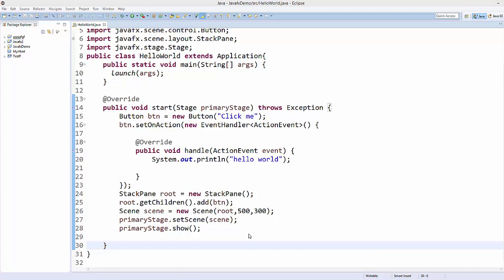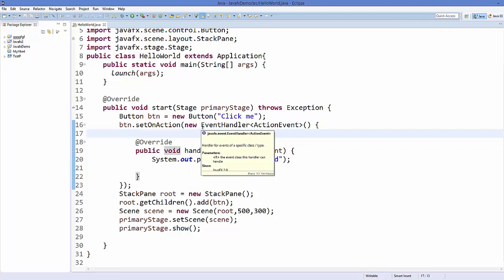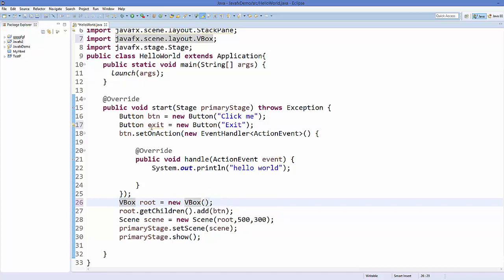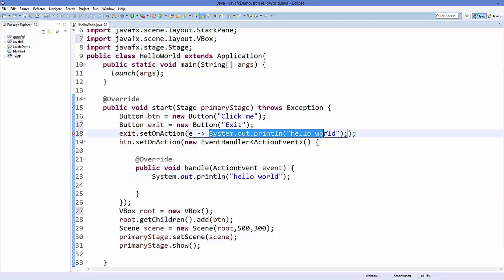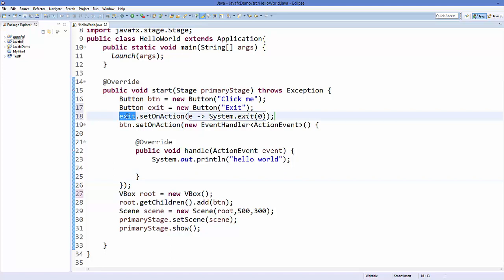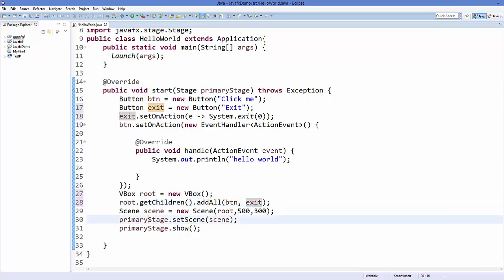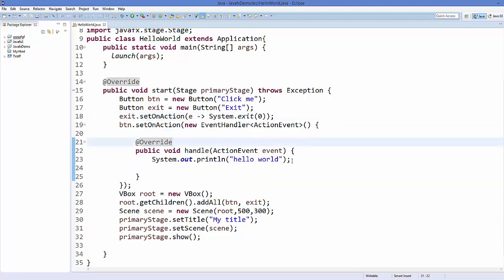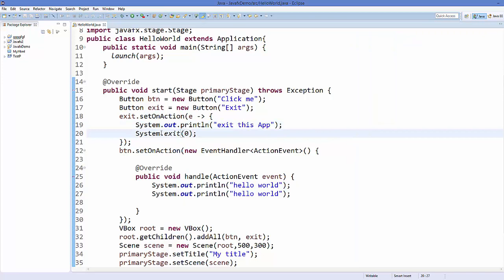JavaFx Tutorial For Beginners 4 - How to Use Lambda Expressions to Handle Events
In this JavaFx Tutorial For Beginners video  I will How to Use Lambda Expressions to Handle Events. This video will cover JavaFX 8 Event Handling Examples, Using Lambda Expressions of Java 8 in Java FX
Lambda expressions don't work in Java 8, Implement event handler using Lambda Expression, Java programming with lambda expressions.